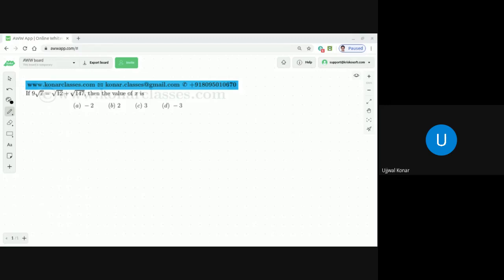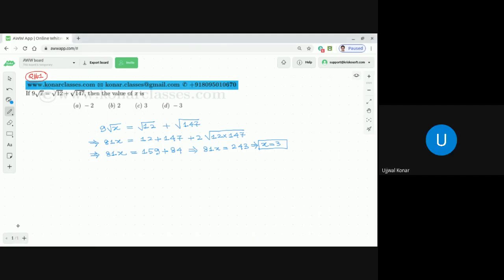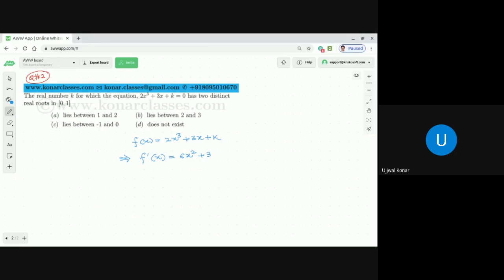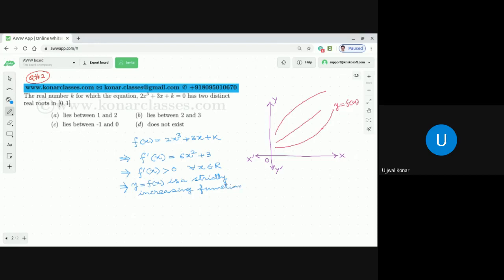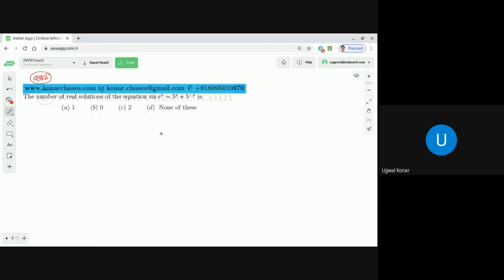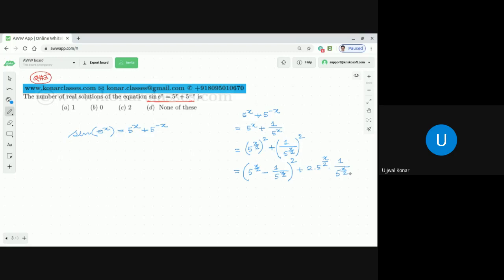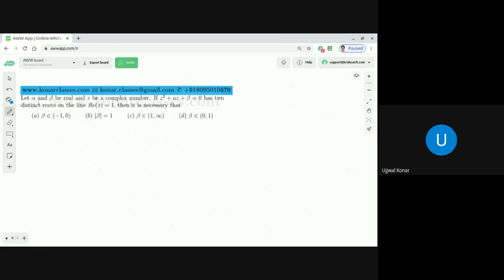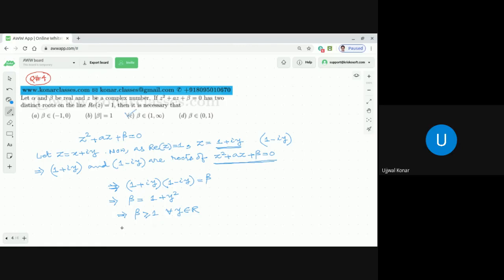Theory of Equations - QA Session 2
This video contains recorded classroom sessions in which we discussed Theory of Equations QA Session-2 in which a detailed solution to four questions is discussed with the students.